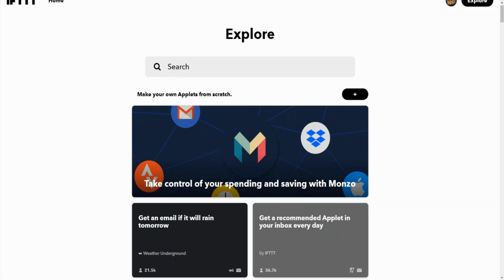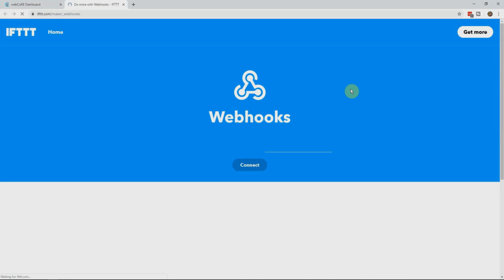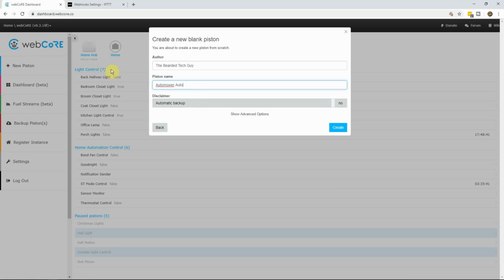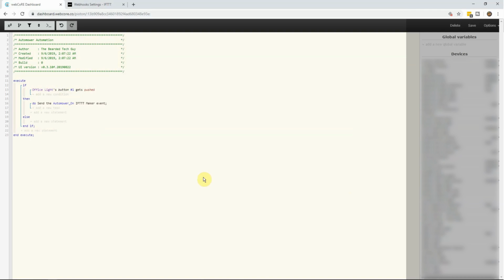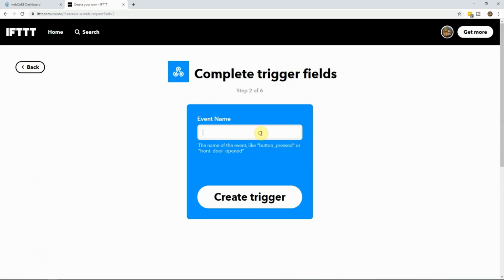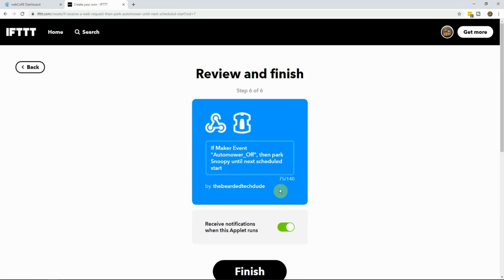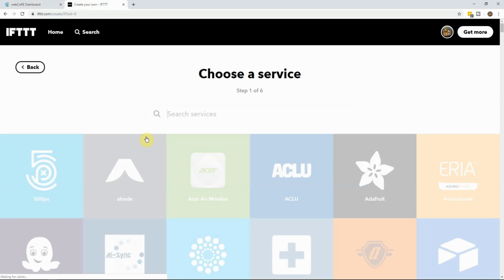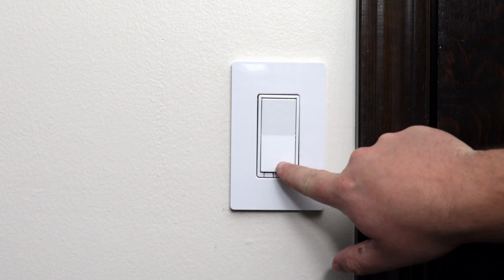Getting to Know webCoRE: IFTTT Integration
In this Getting to Know webCoRE video, we will be taking a look at how to integrate with IFTTT. This allows for the ability to have IFTTT trigger webCoRE pistons as well as have webCoRE trigger IFTTT applets.

We will also cover a few piston ideas that can be used once you have IFTTT integration.

About the "Getting to Know webCoRE" Series:
The series is intended to introduce you to webCoRE for SmartThings and provide examples on how to setup Home Automation in a highly customizable way. The series will include examples for different webCoRE pistons and ways to get pretty creative in automating your life. webCoRE is a great alternative for those who have been abandoned by the recent abrupt shutdown of Stringify. If you are looking for a Stringify alternative make sure to check out webCoRE! Samsung SmartThings is a great alteranative for the Wink Hub. With this Wink Hub replacement, you can run smartapps that allow you to unlock the full potentional of the SmartThings hub such as webCoRE.

webCoRE makes SmartThings a great alternative to the now closed stringify service!

Looking to get into SmartThings? All it takes are three easy steps!

Step 1 - Hub:
Samsung SmartThings Hub 3rd Generation

Step 2 - Sensors:
Samsung SmartThings Motion Sensor
Samsung SmartThings Multipurpose Sensor
Samsung SmartThings Water Leak Sensor

Step 3 - Home Control:
Samsung SmartThings Smart Plug
GE Z-Wave Plus Smart Light Switch
GE Z-Wave Plus Smart Motion Sensor Light Switch
Samsung SmartThings Button